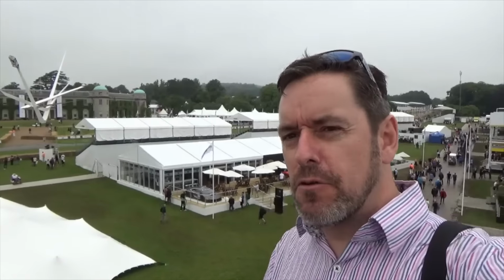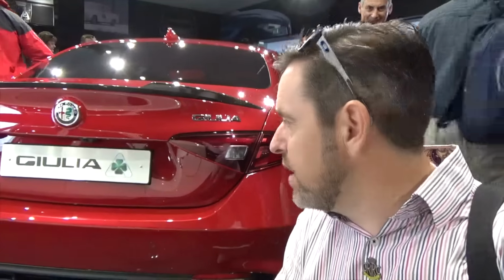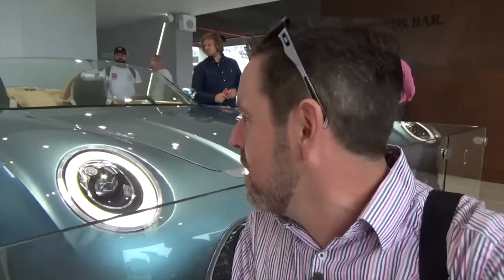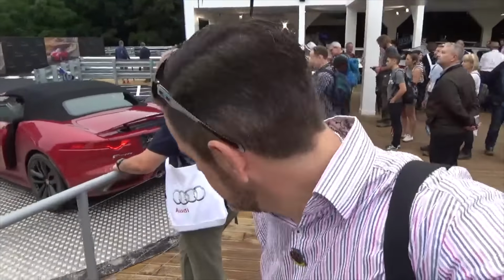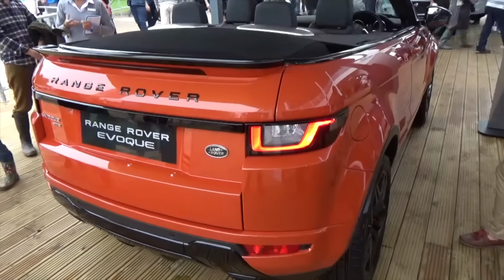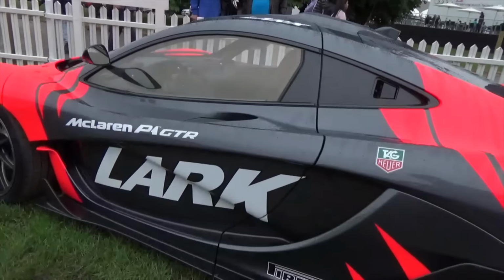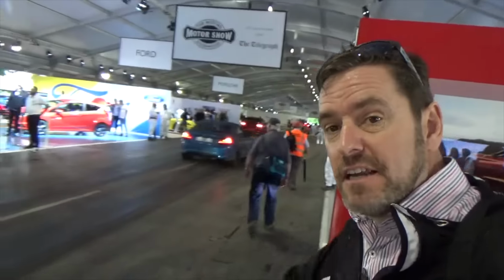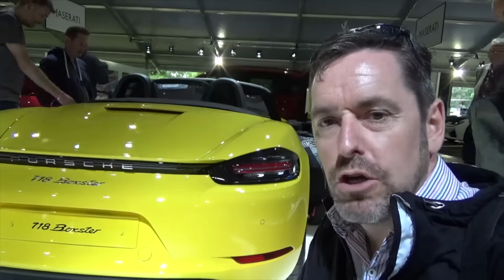2016 Moving Motorshow at Goodwood Festival of Speed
What a day I have spent at Goodwood today for the Moving Motorshow. This videos brings you some amazing car launches and close up looks at cars including the Alfa Giulia Quadrifoglio, Honda NSX, Aston Martin DB11 and Range Rover Evoque Convertible.

This is the first film I've edited on my new Mac Book Pro so let me know what you think !

My next video will be from Festival of Speed this Saturday !